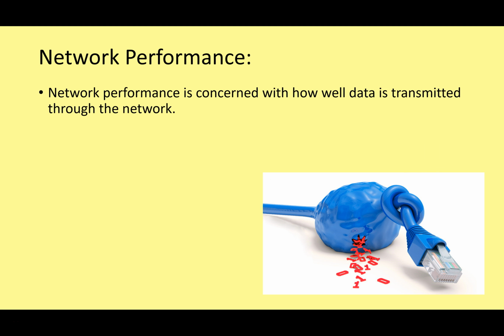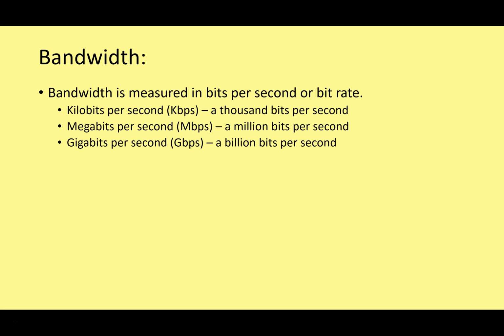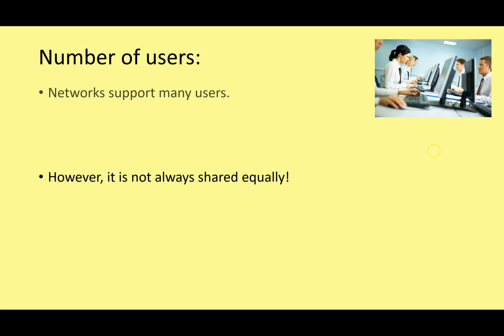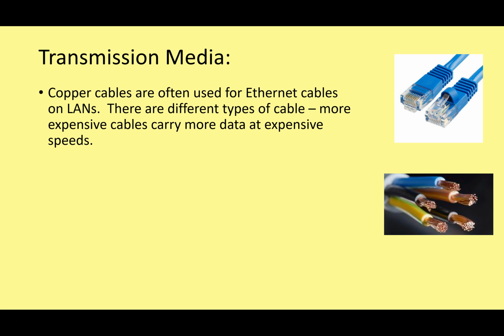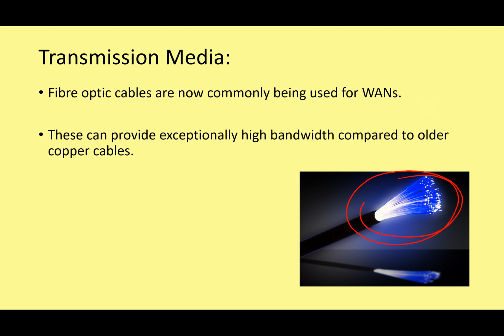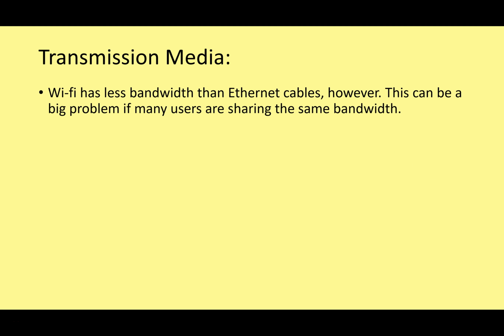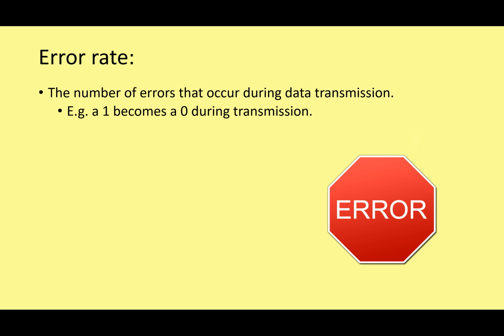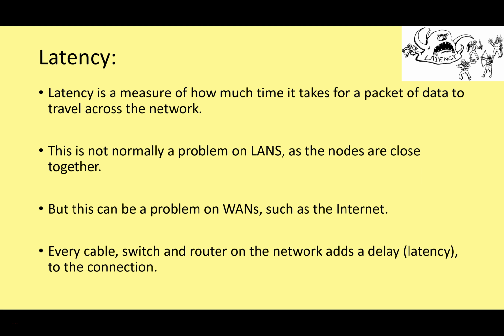GCSE Wired & Wireless Networks 2 - Network Performance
Learn about the key factors that affect network performance.